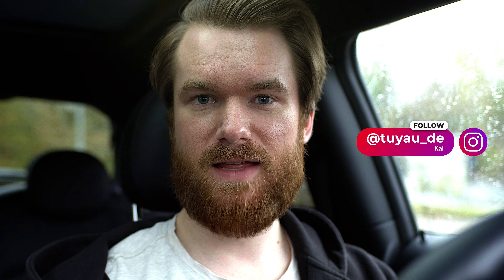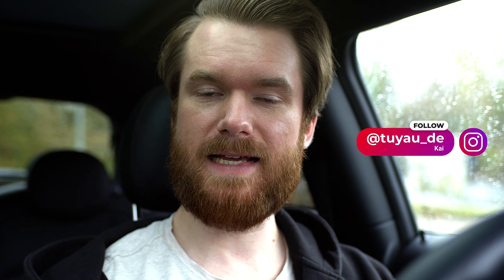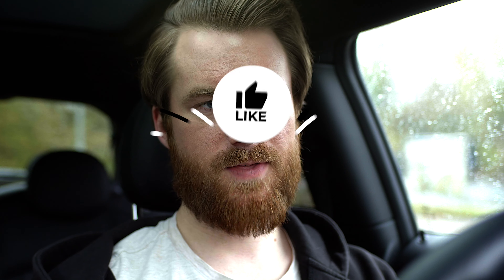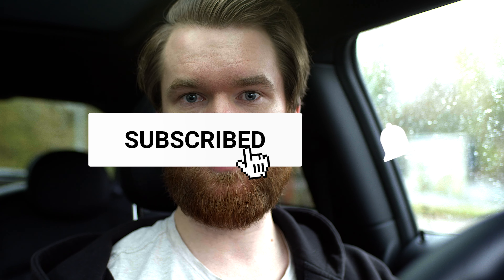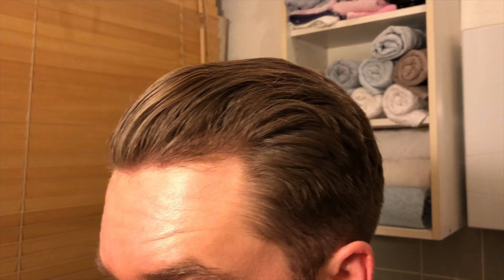SHEAR REVIVAL GRAY GHOST Honest Review | VEGAN Unorthodox Water Based?